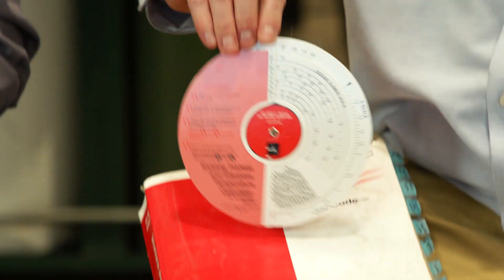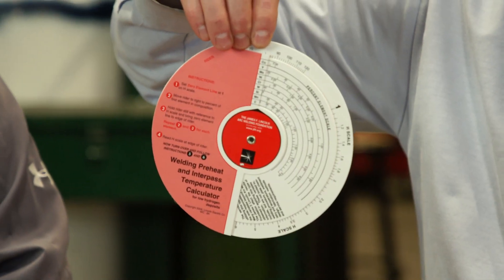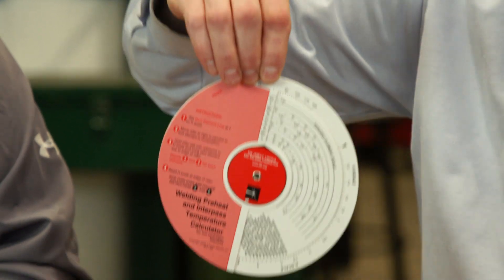Ask The Charlies: When and Why to Preheat Metal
Lincoln Electric welding experts Charlie LaRiche and Charlie Cross answer your questions about preheating your base metal before welding.